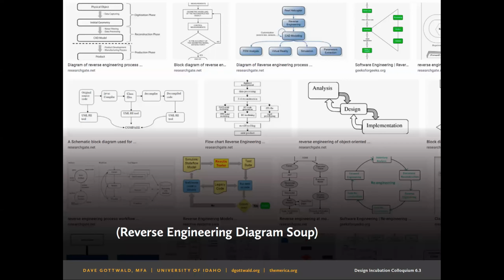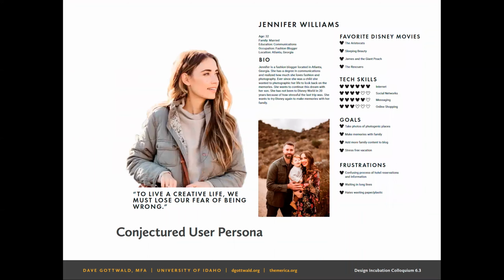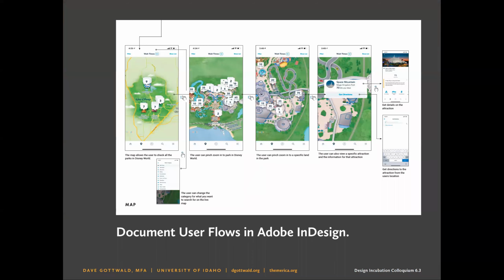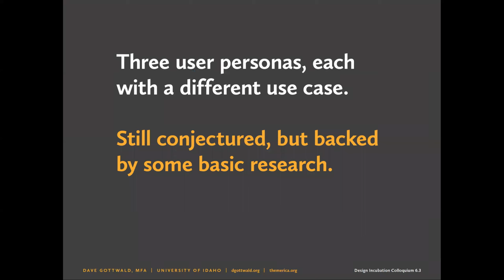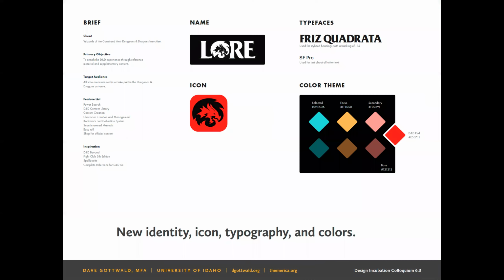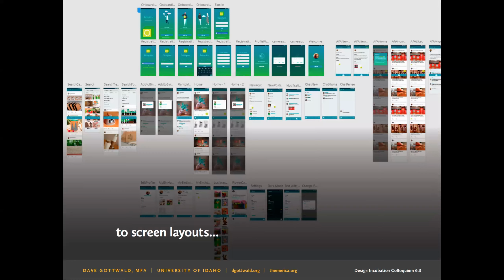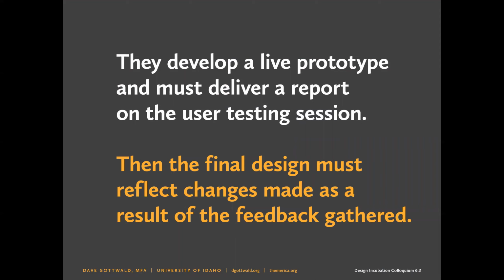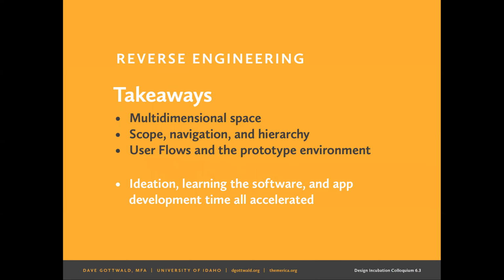Deconstruct + Reconstruct: The Value of Mimicking Reverse Engineering in UI/UX Pedagogy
Dave Gottwald
Assistant Professor
University of Idaho

Design research presentation for Design Incubation Colloquium 6.3: Fordham University.